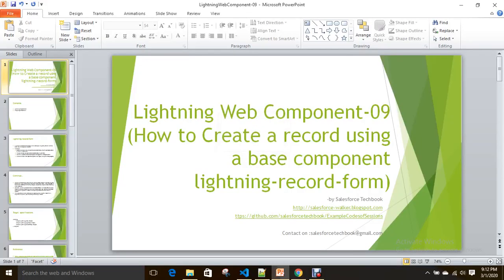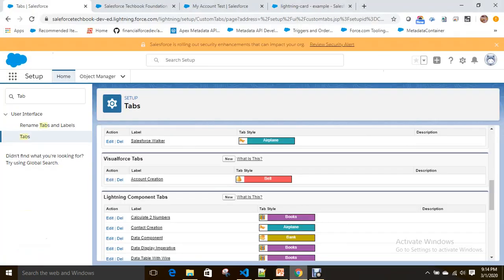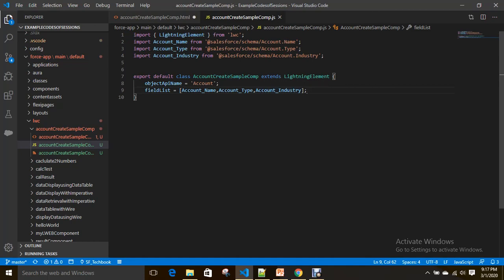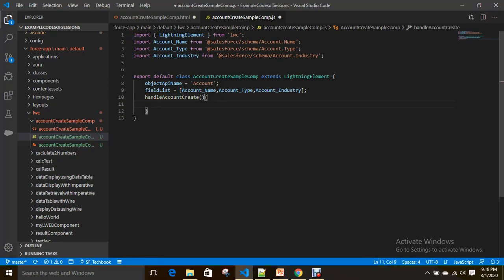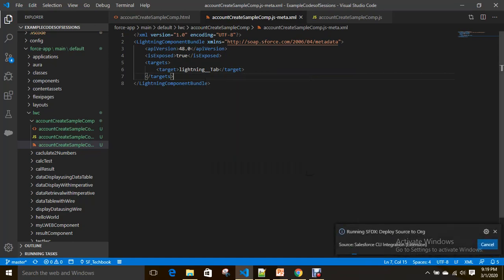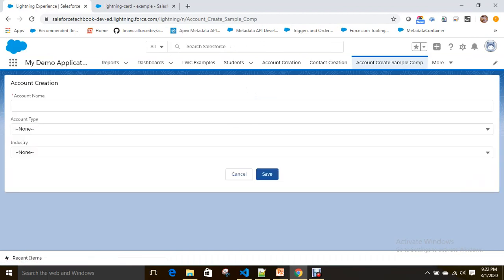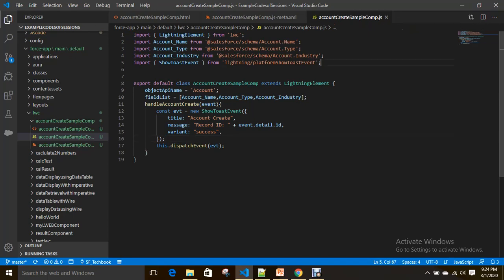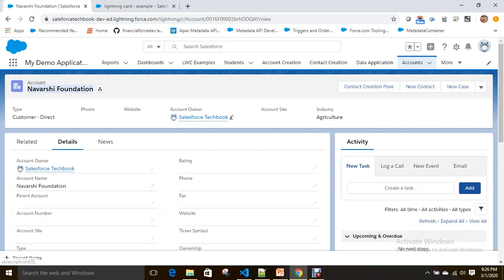Lightning Web Component-09 (lightning-record-form ,Navigation to Record,Toast Message)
It explains about how to create a record using "Lighting-Record-Form" and
navigation ,toast message.